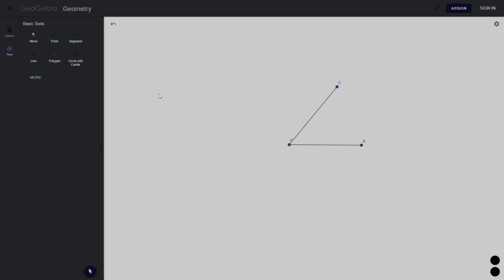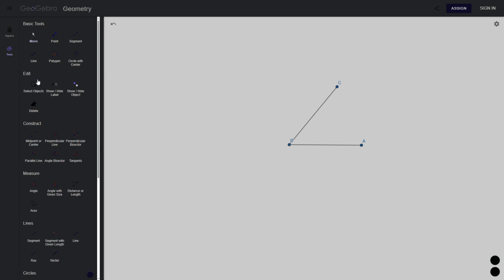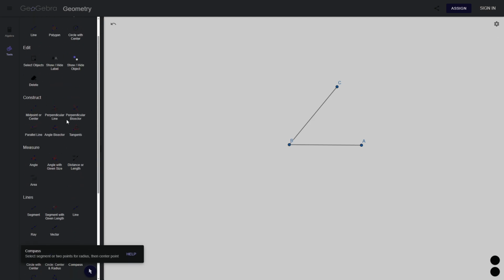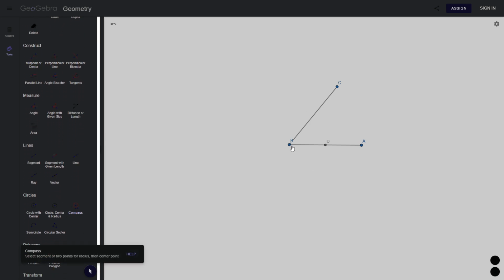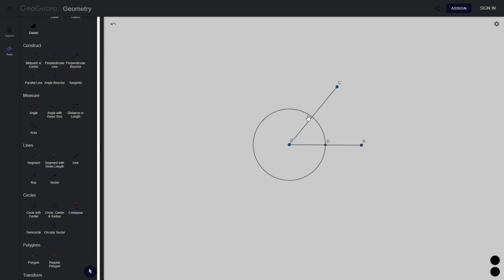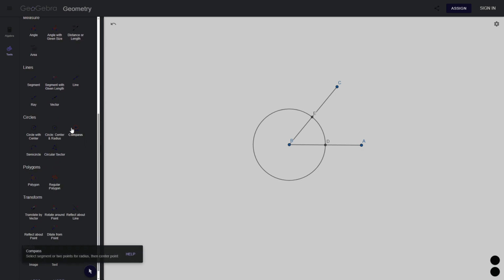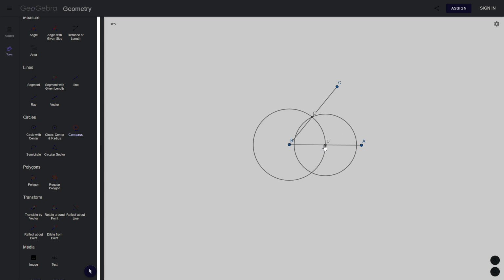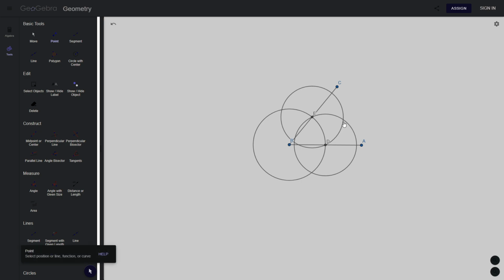How to create a bisector for an angle